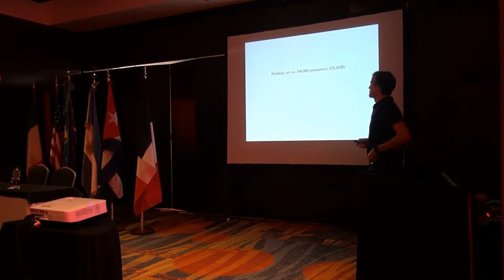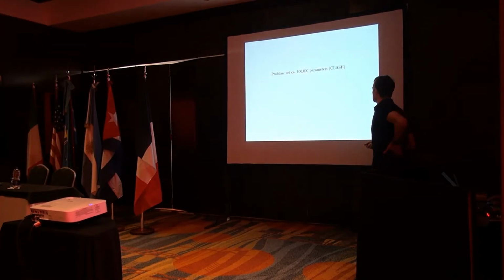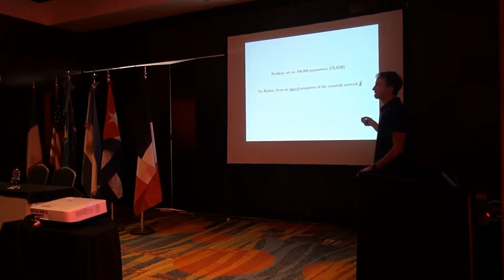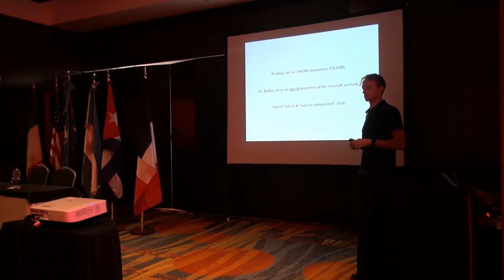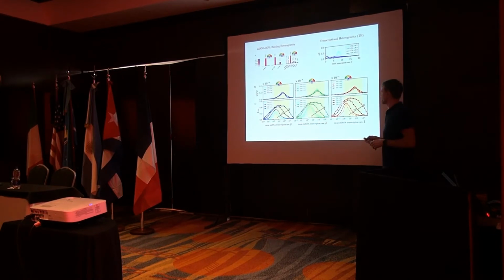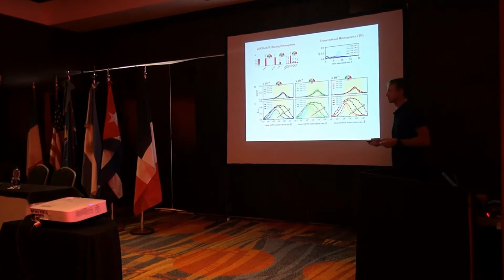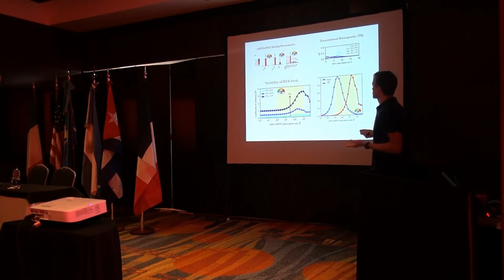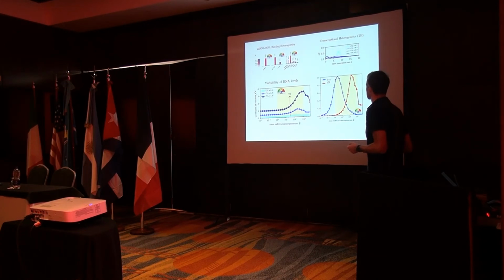A. De Martino - RNA crosstalk at system level Part 3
Part 3 of the talk given by Andrea De Martino (IIGM) on March 2nd, 2020.